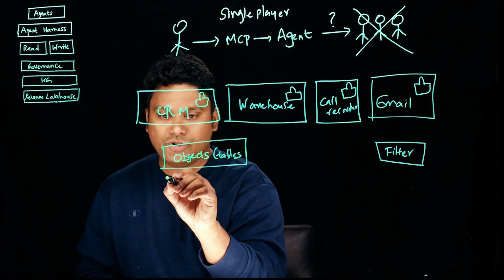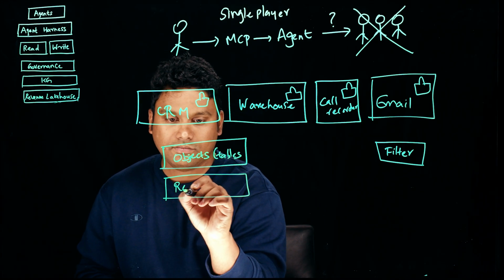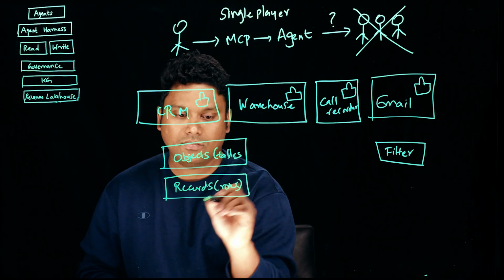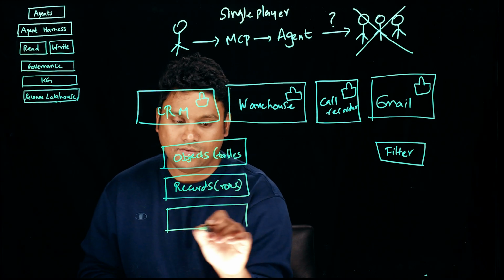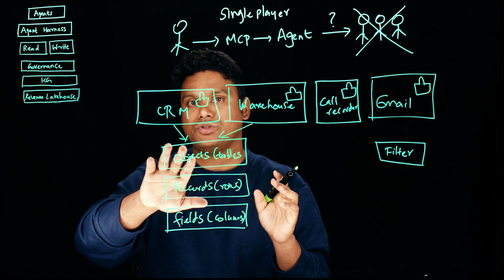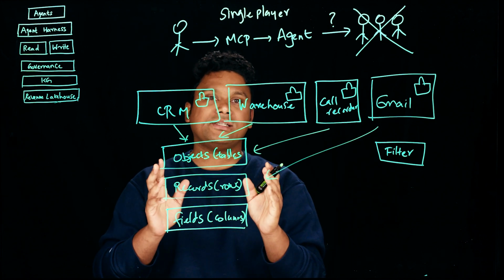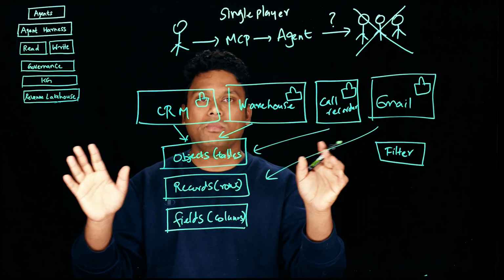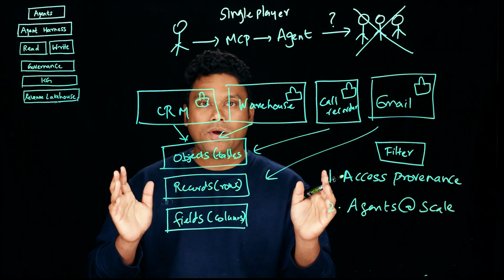How to manage AI agent permissions across every user in your org | New Revenue Stack Ep. 3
Most AI agent rollouts work in a demo and stall in production. This episode explains why, and how a unified permission model lets you govern agents across every user in your organization.

Direct answer: a single-user demo works because it runs on one person's credentials. Sales is multiplayer. Every person carries different access, so when you deploy across a team, IT cannot answer "Who can see it?" and the rollout stalls.

Problem: Governance already exists inside every system you own. Your CRM, your warehouse catalog, your call recorder, and your email are four different systems, with three competing permission models and a gap in email because it has no native permission model.

Solution: ingest governance alongside the data, then unify it into one model on the data lake. In this video, Shriram Sridharan walks through the approach:

Filter email at ingestion, so only what should be readable is stored.

Reduce twenty years of CRM permission complexity to three primitives: objects, records, and fields. As Shriram says, "Nearly everything a CRM does is a combination of those three."

Pick one base system, CRM-first or warehouse-first, translate the other systems into those same three primitives, and layer one governance model over everything.

Keep your hierarchies on top, including role-based, territory-based, and manager roll-ups, so the model still expresses how your org is actually structured.

Impact:

Access provenance: a RevOps leader sees who can access a record and why, in one place.

Governed AI agents: agents become first-class identities, controlled with the same rules as a person and checked on every query, every day.

Governance keeps autonomous work reviewable and accountable. That is what moves agents from single-player to multiplayer.

Chapters:
0:00 Opening and series context
0:28 Two ways an agent can fail (too little or too much access)
0:58 Single-player demos vs. multiplayer realities in sales rollouts
1:26 The problem: fragmented governance across systems
1:52 Ingest governance with the data; filter emails at ingestion
2:20 Translating CRM complexity into three primitives (objects, records, fields)
2:50 Layering hierarchies and creating one governance model
3:20 Benefits: access provenance and governing agents as identities; next topic teaser

Rox is the agentic operating system for go-to-market teams, an applied AI platform that turns your revenue data into governed AI agents. Start free. Only pay for agent work.

Question: Do large organizations need a different approach to data governance when adopting AI across sales teams?

Answer: Yes. A sales agent needs to respect the requesting person's clearance across teams and systems. Rox Governance checks access at query time and returns only permitted information, with explanations and an audit trail for access decisions. This episode explains why a single-user demo does not settle enterprise access questions.